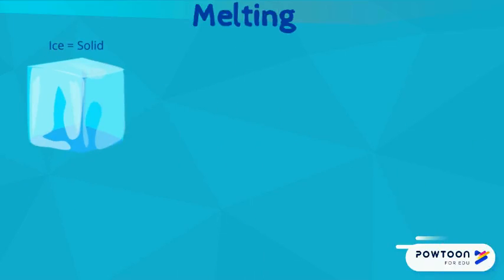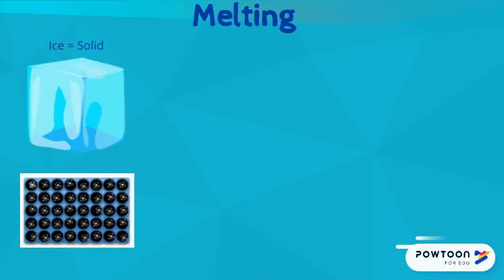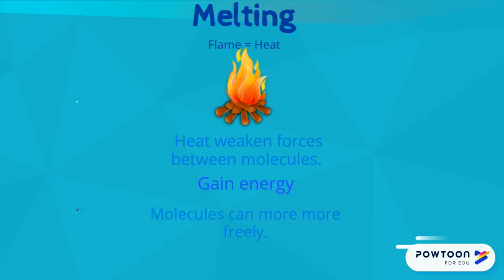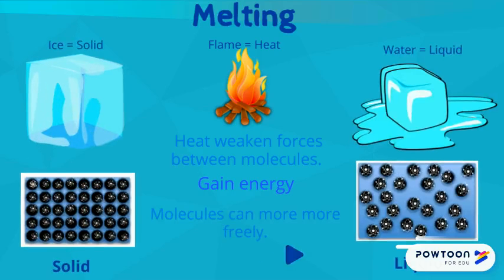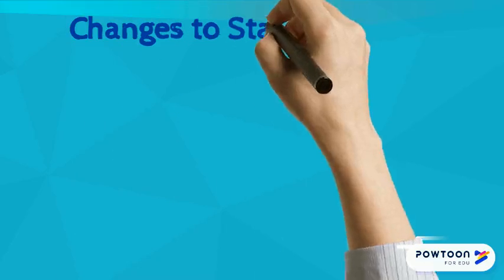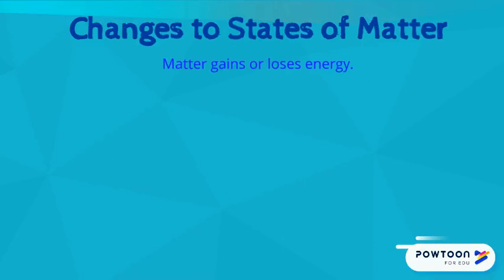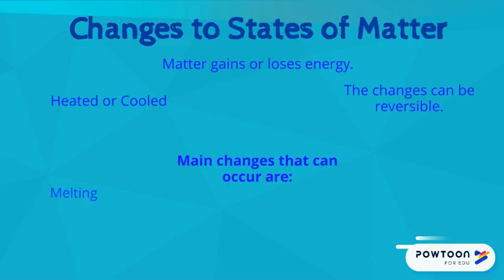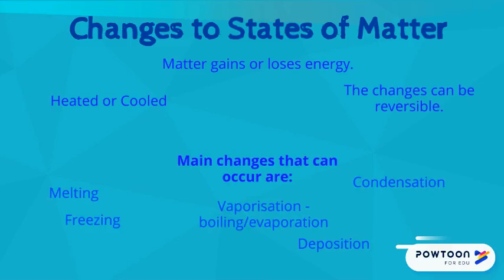Changes in States of Matter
This Powtoon supports learning of the Material World strand of the NZ curriculum.

It is the fifth of a sequential series of presentations